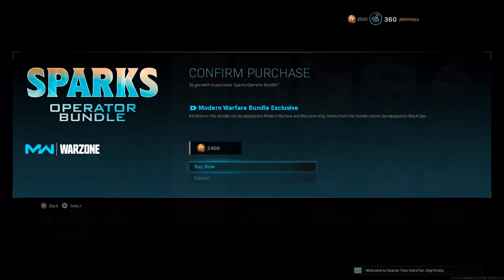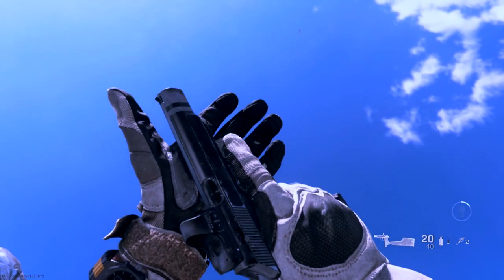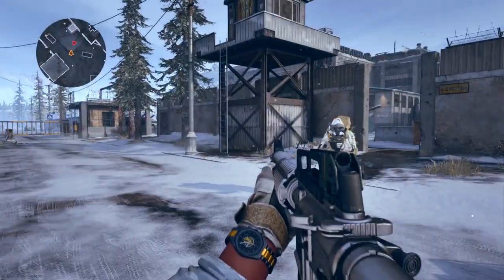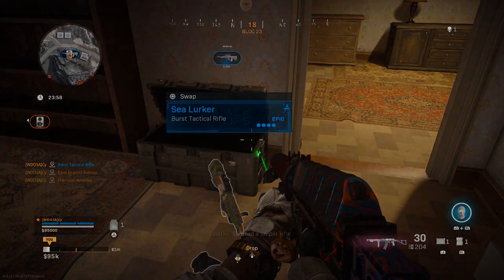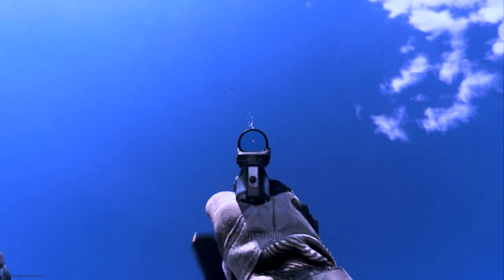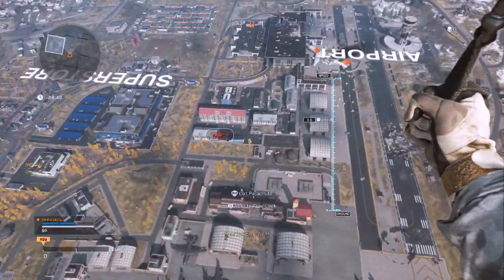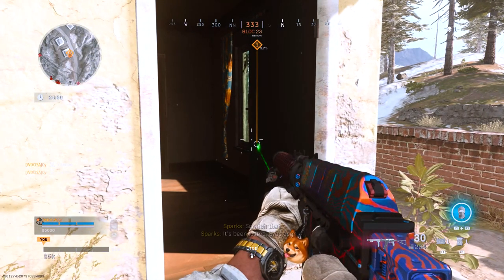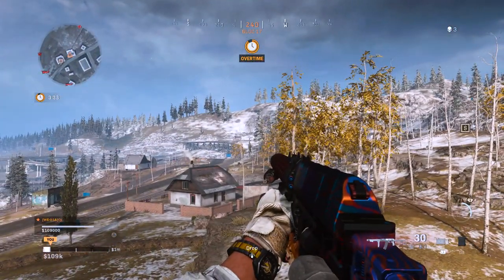Sparks Operator Bundle Showcase (+ Warzone Voice Lines!) - Modern Warfare/Warzone Operator Showcase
"Another wall hanger."

  Today, we dive into the Sparks operator bundle for Modern Warfare after its consistent delay over the past few months; it is nice to see a change of pace by adding a MilSim-like operator in the fiery hell that is known as Warzone.

  Here are your timestamps!:

►TIMESTAMPS:
◘ 0:00 - Bundle Overview and Commentary
◘ 00:49 - Sykov Akimbo Bug
◘ 01:36 - SPR Build
◘ 01:50 - Sykov Build
◘ 02:17 - Executions (Stand/Prone/Down)
◘ 02:35 - Voice Lines (WZ)